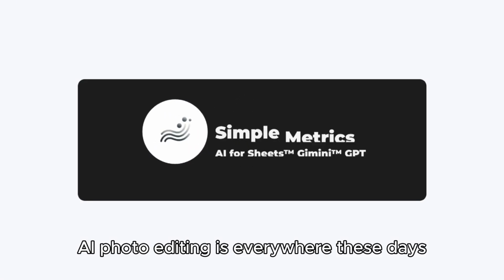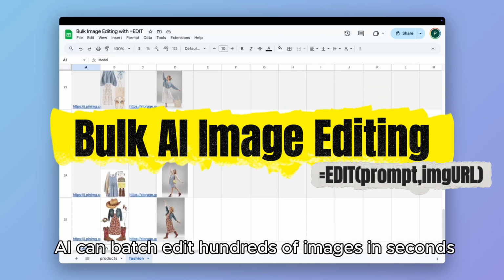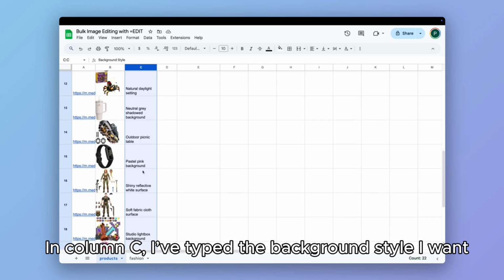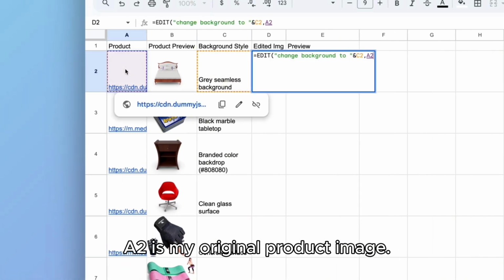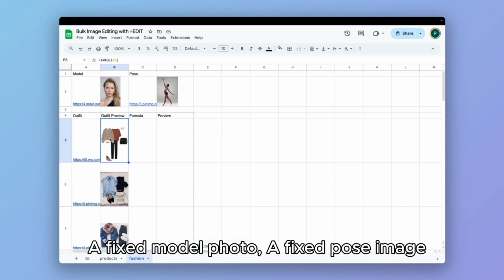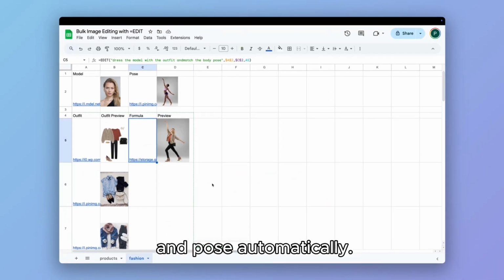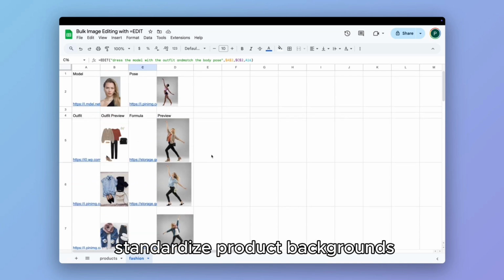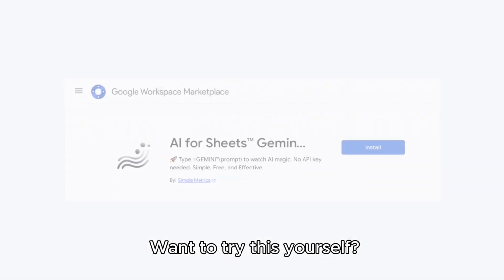Nano Banana AI Bulk Image Editing in Google Sheets with AI formulas for E-Commerce & Fashion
Tired of editing photos one by one? In this tutorial, I’ll show you how to use the =EDIT formula in Google Sheets to instantly batch edit images.

00:00 – Intro
00:15 – Demo 1: Bulk product editing with 1 reference
00:48 – Demo 2: Fashion catalog with 3 references